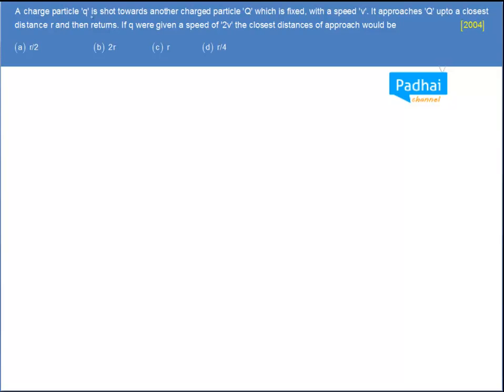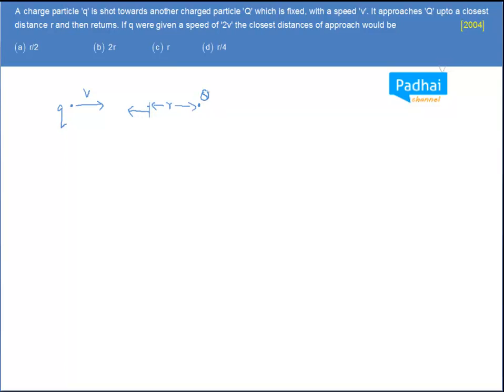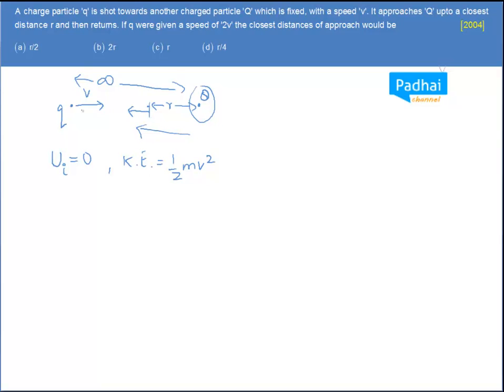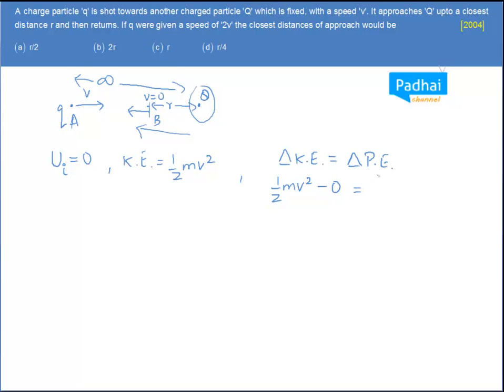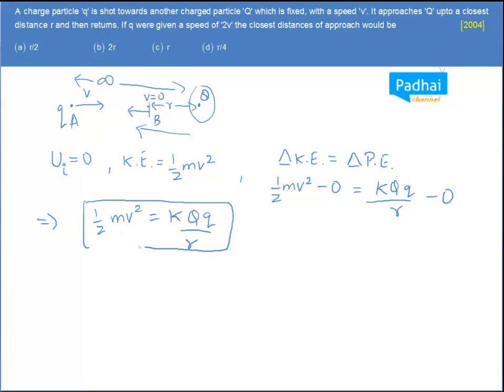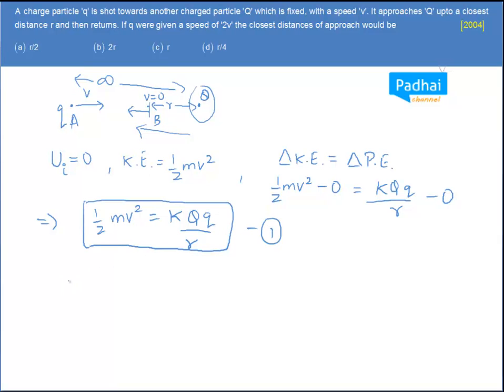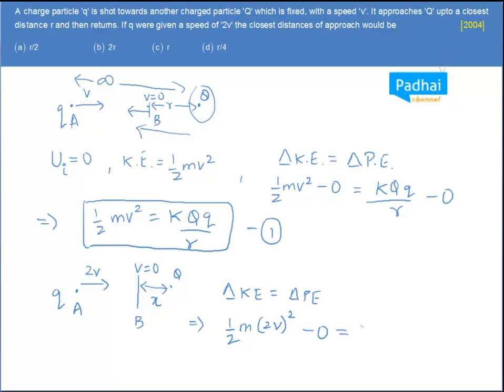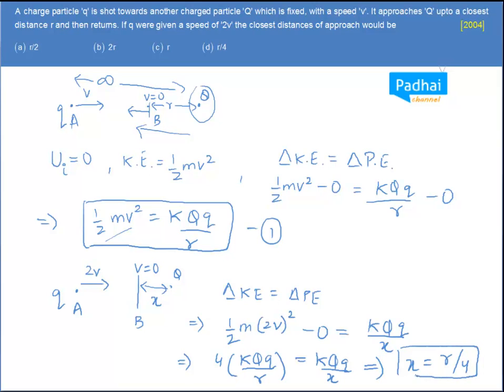AIEEE Electrostatics 2004a